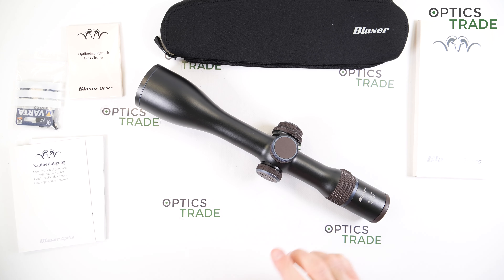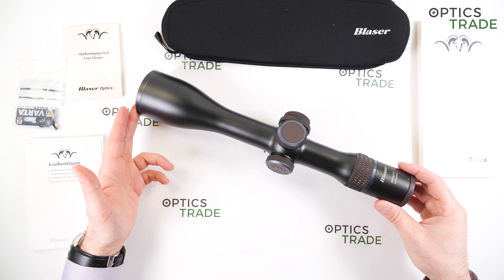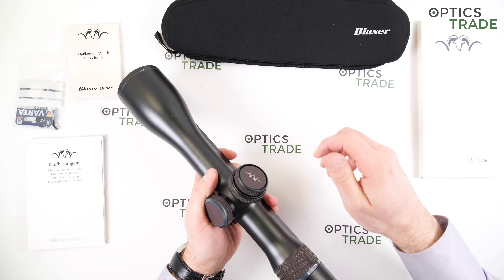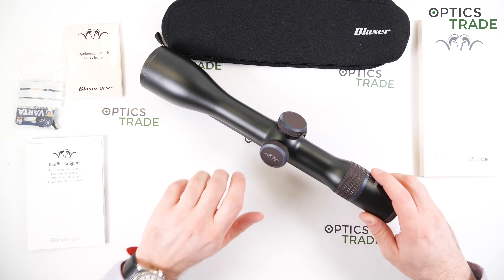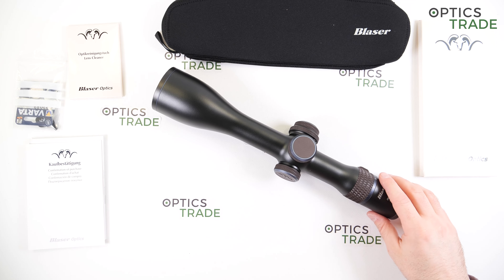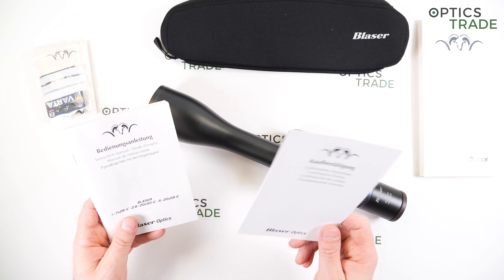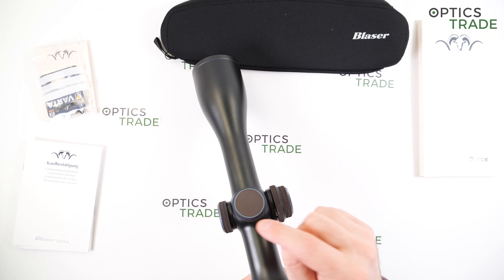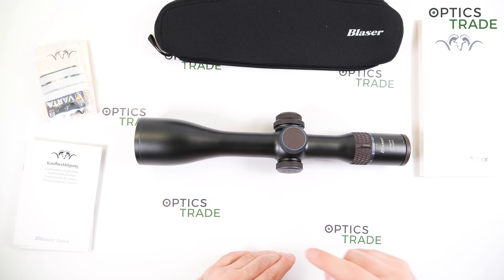Blaser Infinity 4-20x58 Rifle Scope review | Optics Trade Reviews